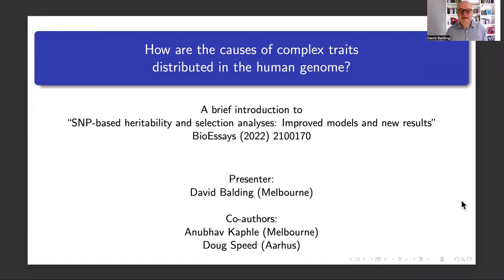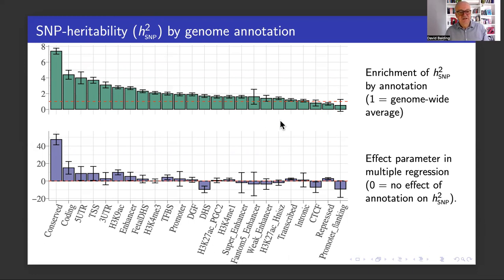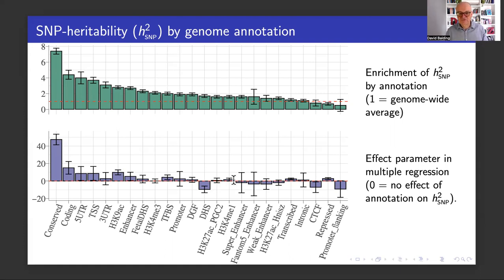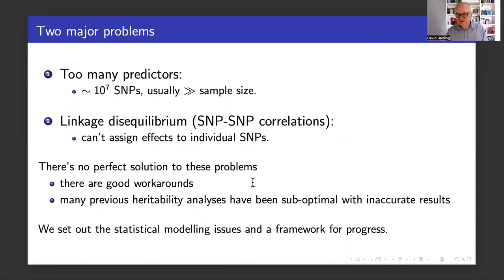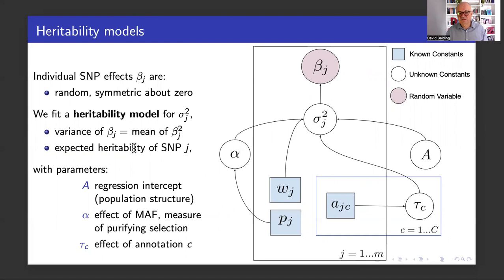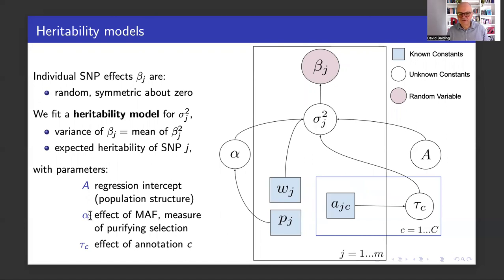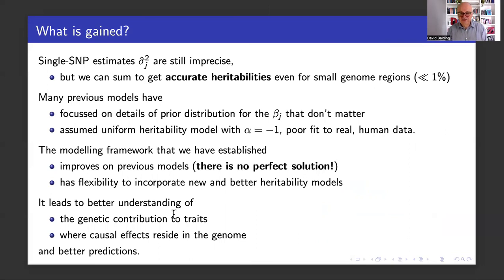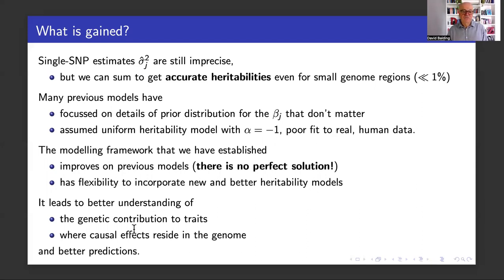BioEssay: SNP-based heritability and selection analyses: Improved models and new results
We review progress in SNP-heritability analyses, addressing the problems of ‘too many predictors’ and complex LD in statistical models that incorporate properties of SNP context. We present new results from state-of-art models about how the heritability of human traits is distributed across the genome, and about purifying selection.